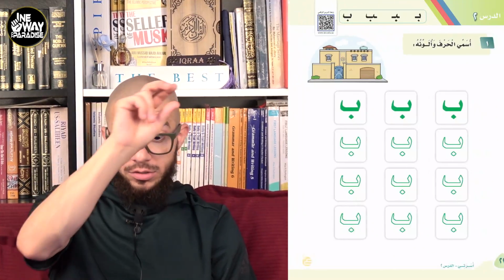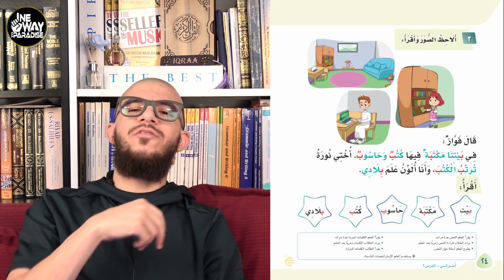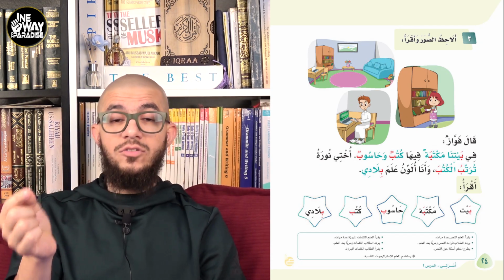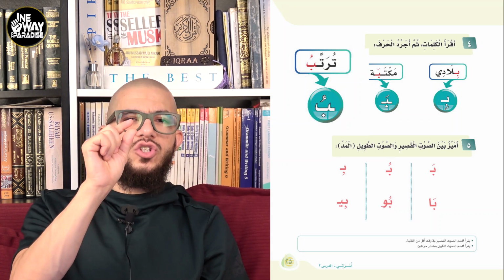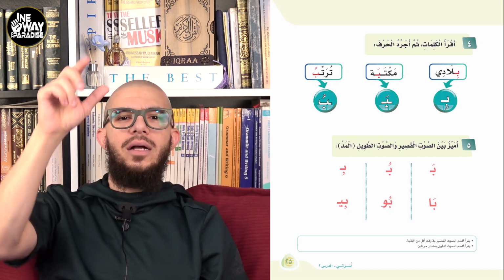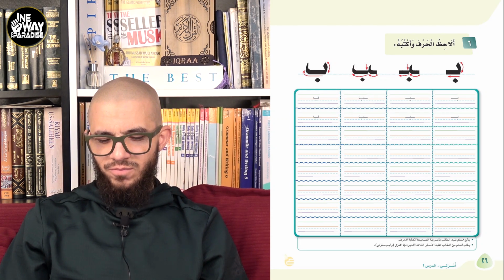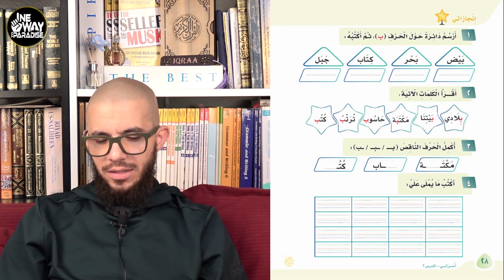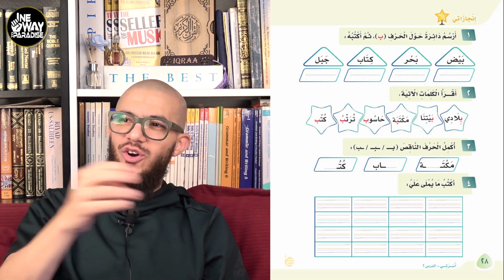Homeschool with Baba | Lughatee 1: Ep.2 | Abu Mussab Wajdi Akkari & Kids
LUGHATEE 1 Episode 2: MY FAMILY - the Letter ب

These worksheets have been designed by 🌟Iman's Homeschool🌟 and can be used in conjunction with the 'Homeschool with Baba' series:

In this lesson we will learn some Arabic Letters & Vocabulary:
My Family
Focus on the Letter ب
(beginning, middle, and end forms)

🌟THE SELLER OF MUSK - WHAT MAKES A GOOD FRIEND: THE ISLAMIC PERSPECTIVE🌟

📱 KINDLE EBOOK:
👉Amazon US
👉Amazon UK

📓 GRAYSCALE PAPERBACK:
👉Amazon US
👉Amazon UK

📙 FULL-COLOR PAPERBACK:
👉Amazon US
👉Amazon UK
*FYI: The Full-Color Paperback version is £3=$4 cheaper in the UK than the US.